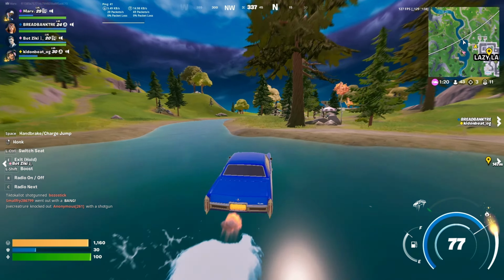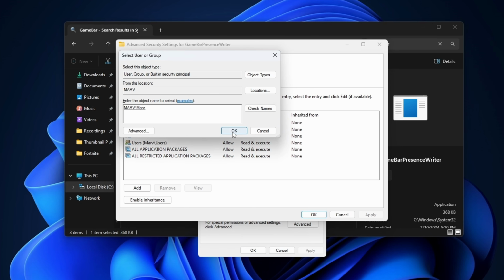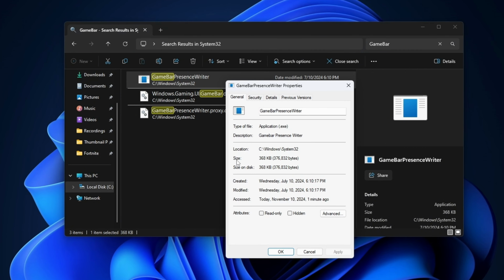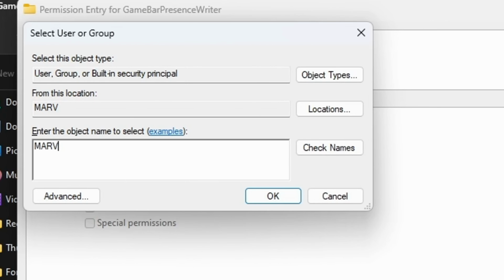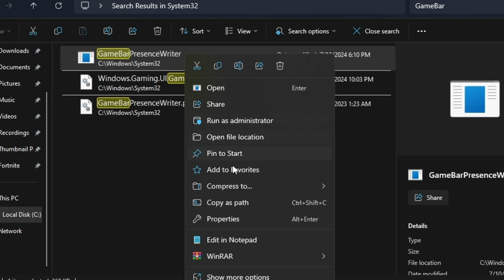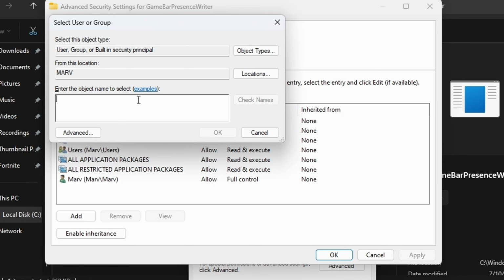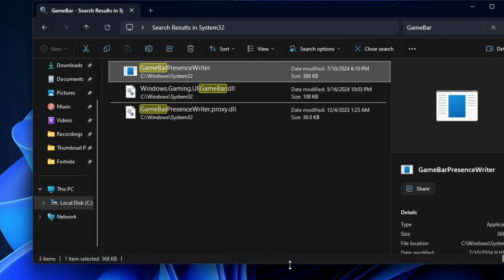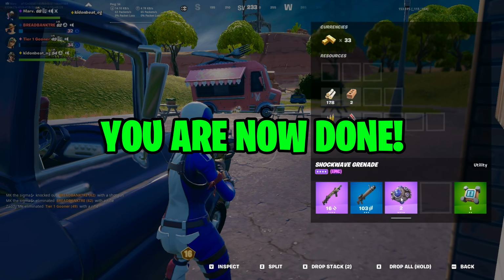Fix FPS Drops In Fortnite Chapter 2 Remix With THIS One Trick!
In this video, we’ll show you how to disable a single setting that could be causing your FPS stutters in fortnite chapter 2 remix and improve your overall gaming performance. This video will teach you how to disable the xbox game bar and gamebar presence writer to remove old and unwanted features which can lower cpu usage, increase fps, reduce input latency & reduce microstutters in all games.

✅ Remove xbox game bar: Get-AppxPackage -AllUsers -PackageTypeFilter Bundle -Name "*Microsoft.XboxGamingOverlay*" | Remove-AppxPackage -AllUsers

Chapters:
Intro 0:00
Method 1 1:08
Method 2 1:53